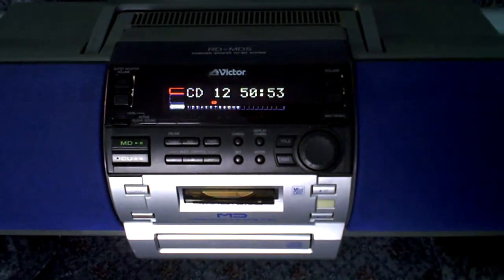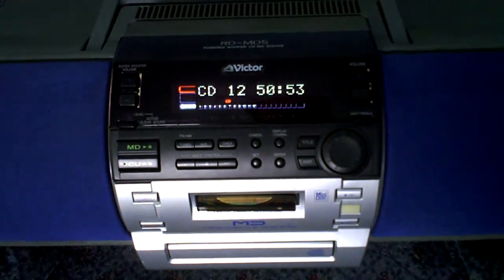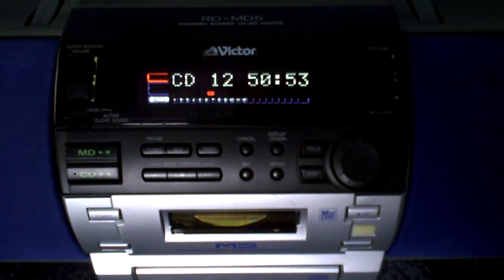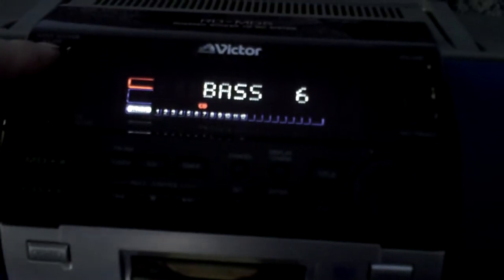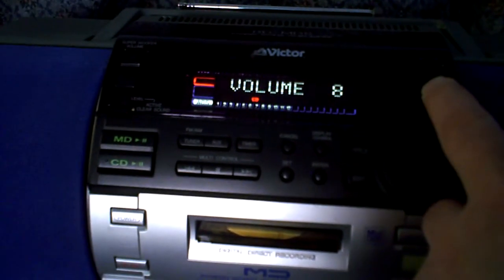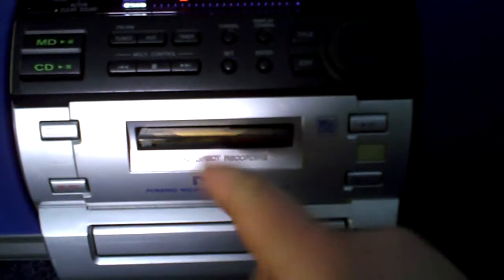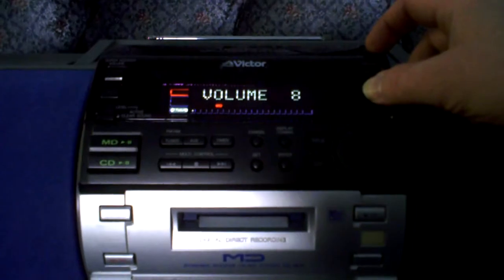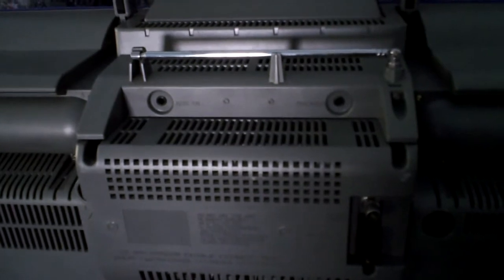JVC RV-MD5 Boombox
CD/Minidisc Kaboom boombox
solid and loaded with killer BASS!

(Ebay Auction)
SOLD